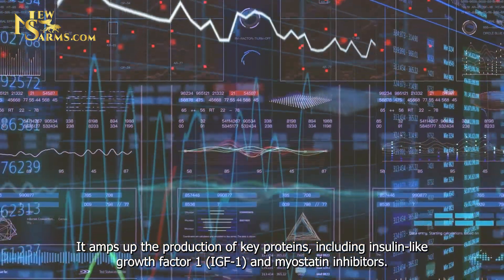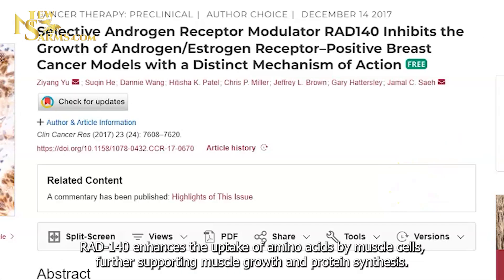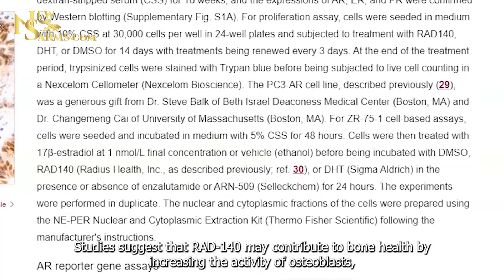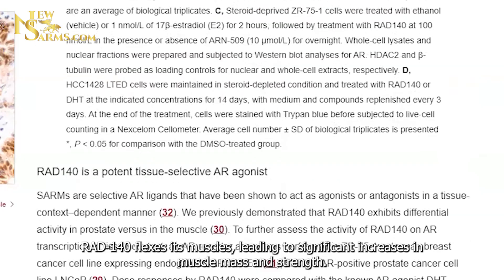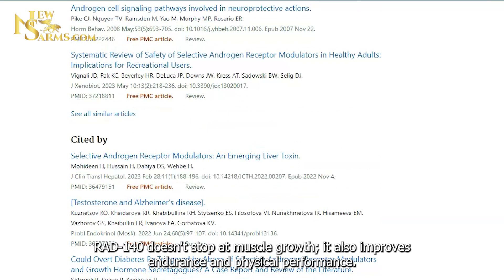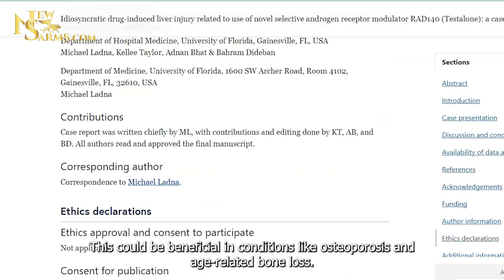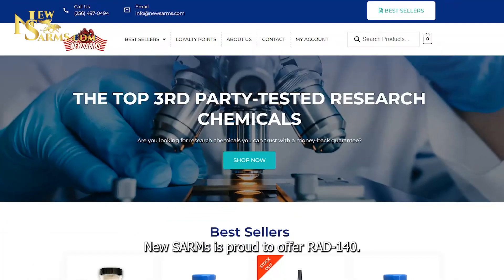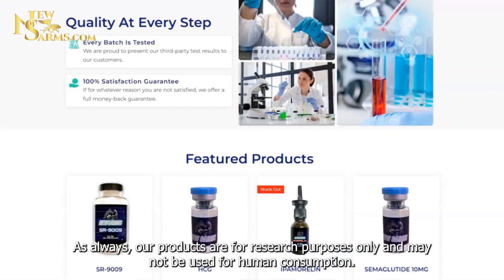Understanding RAD-140 Benefits, Mechanism Action, and Side Effects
In this review, we will examine RAD140, an exciting research chemical that shows promise in muscle building and more. In vivo and in vitro studies are summarized.

We at NEWSARMS.COM are excited to offer 3rd party-tested RAD-140 for your research purposes:

As always, NEWSARMS.COM products are not for human consumption.